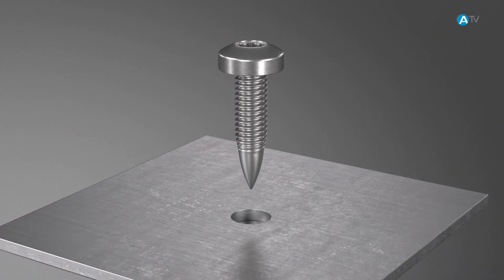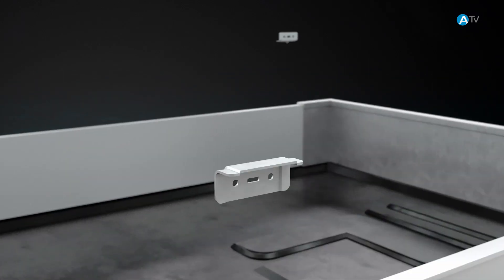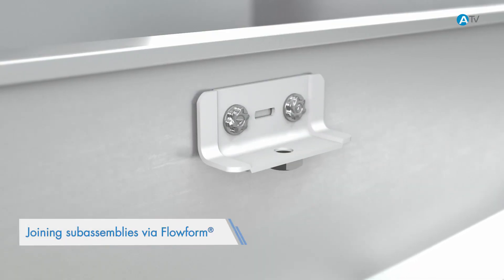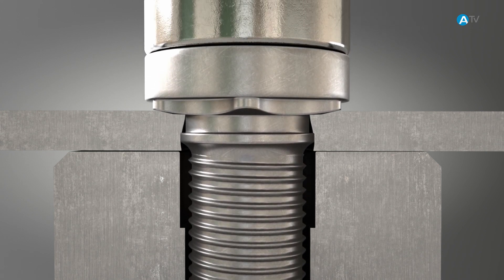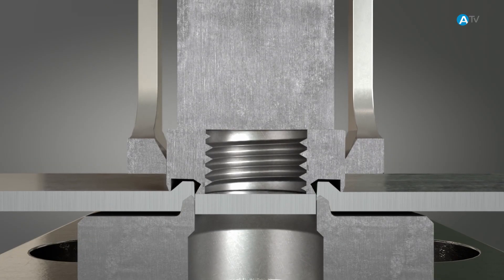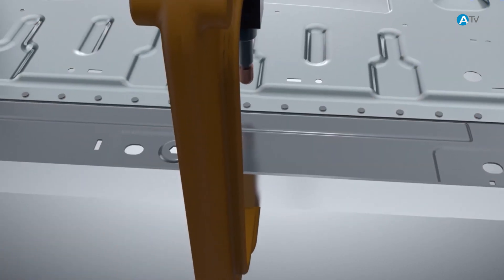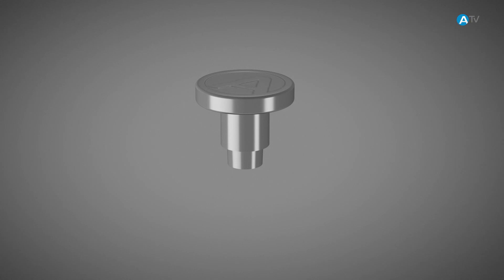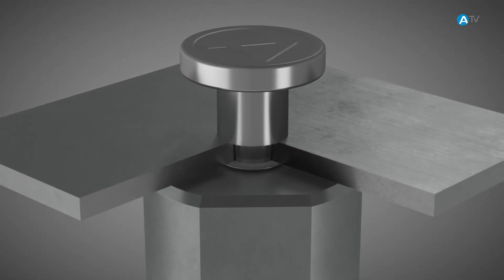Lightweight Engineering - Innovative technologies in joining sheet metals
How can the various ARNOLD innovations be used in sheet metal joining technology to save weight and costs in the process? Our video provides the answer to this question and describes how our innovations can be used effectively.